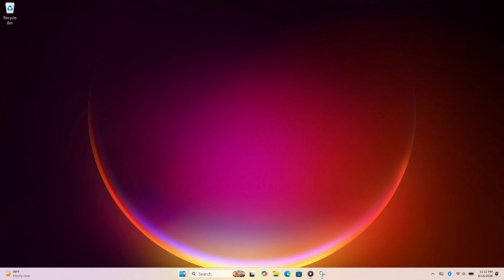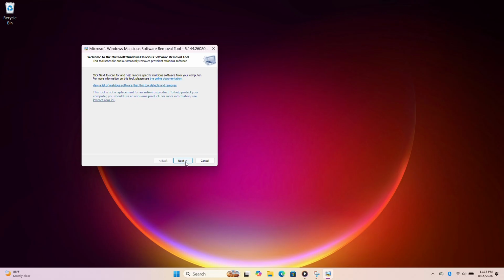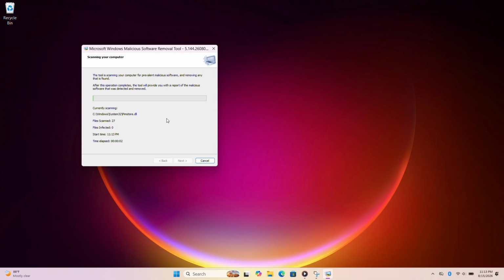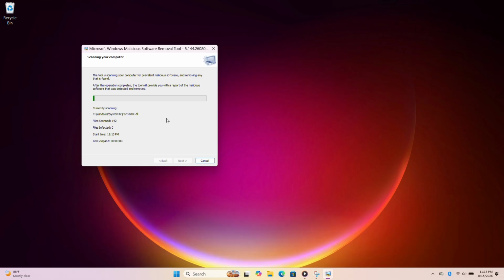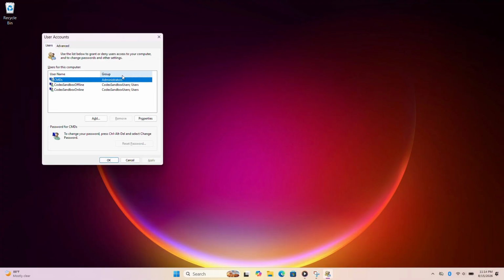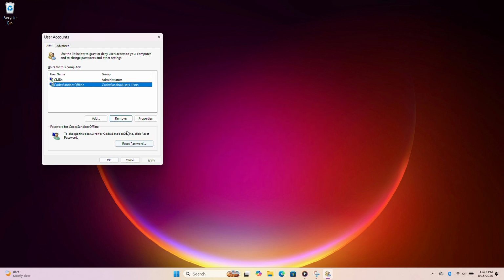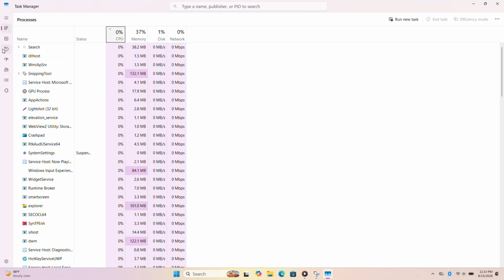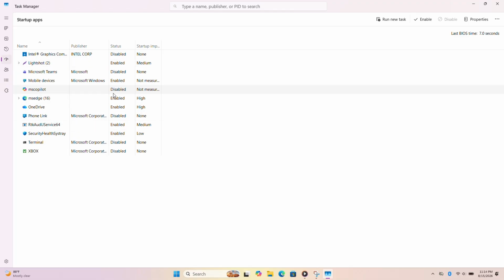How to Know if Your PC is Hacked (1 Minute Method)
How to Know if Your PC is Hacked

In this video I'll show you how to Know if Your PC is Hacked. The method is very simple and clearly described in the video. Follow all of the steps & see how to Know if Your PC is Hacked.